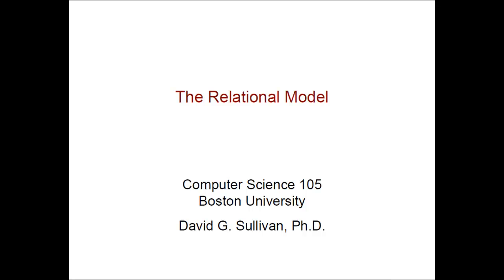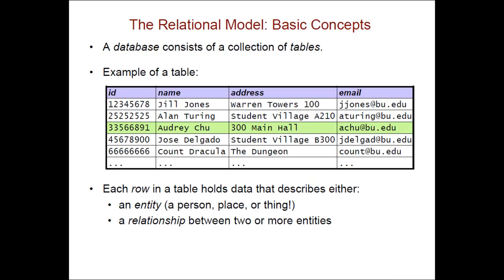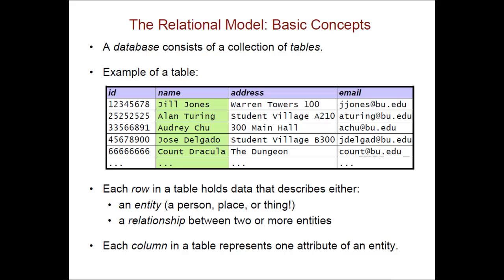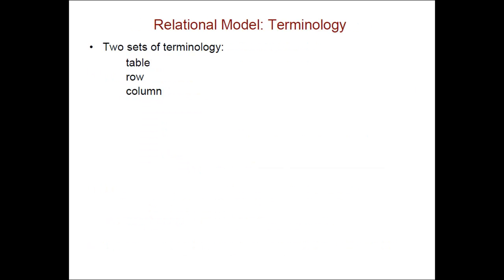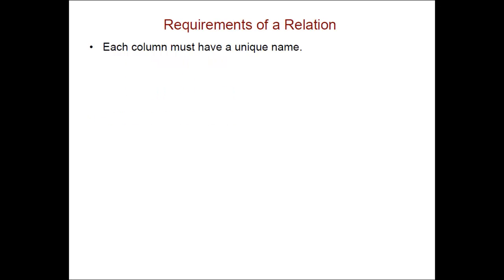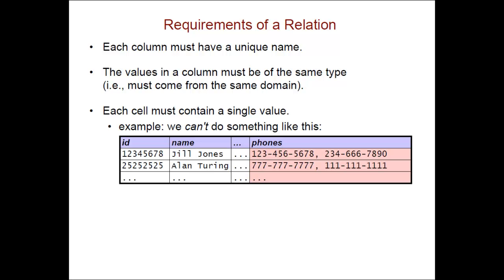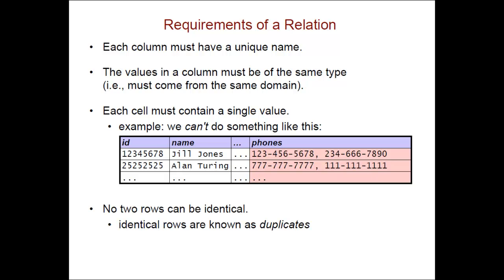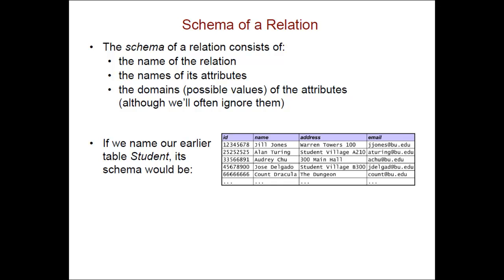The Relational Model